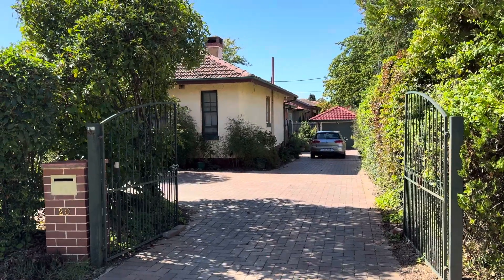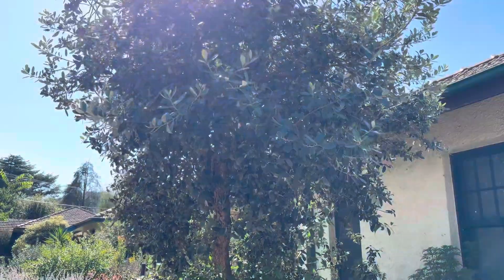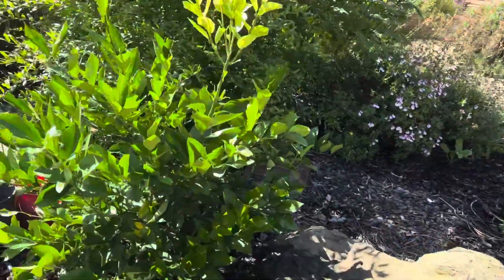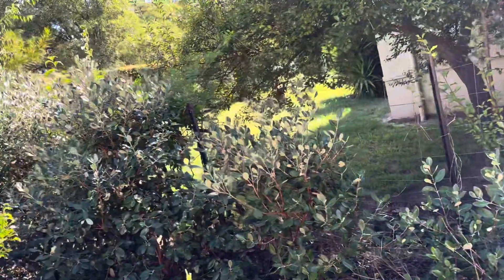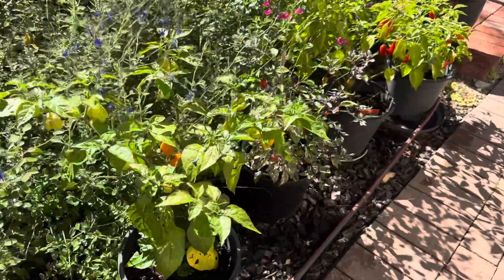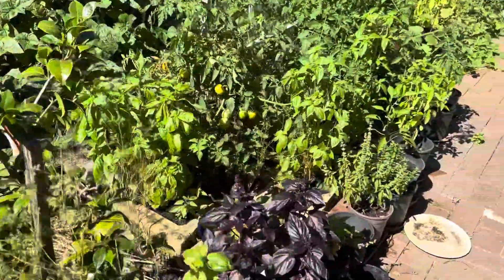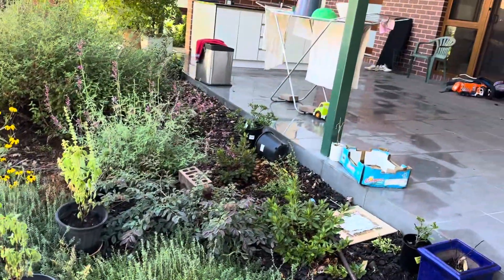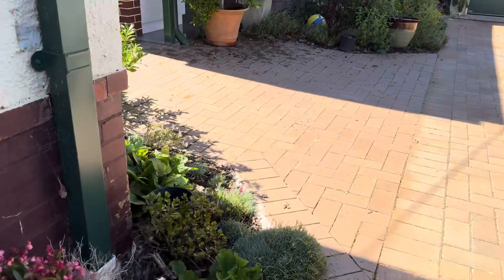14 February 2024